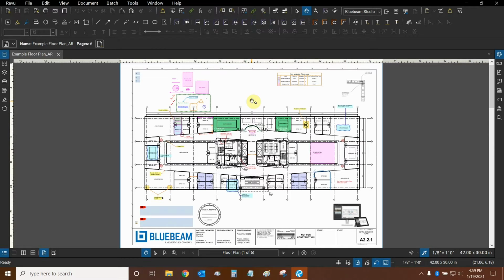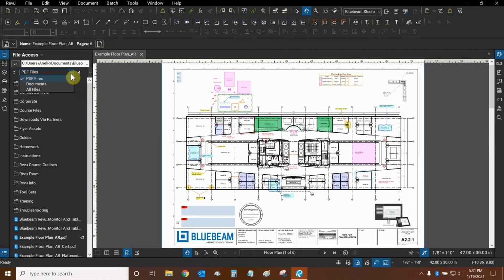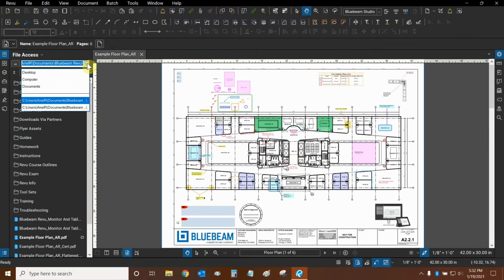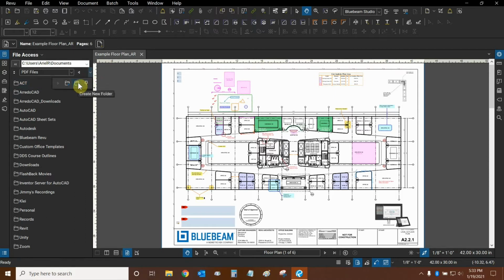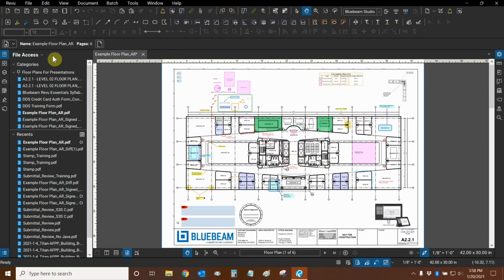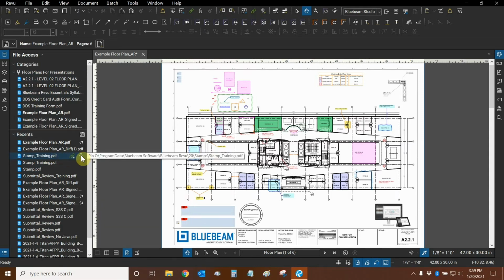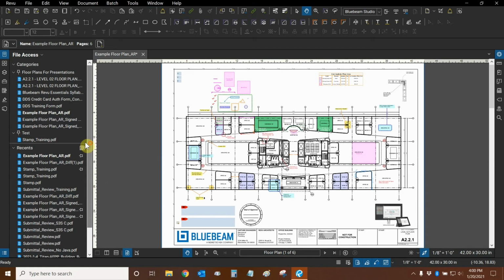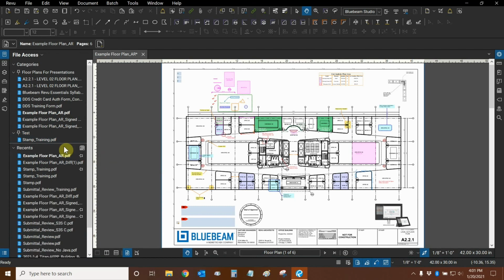File Access in Bluebeam Revu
Join our AEC Technical Specialist and Bluebeam Certified Instructor, Ari Rejtman, as he explores file access in Bluebeam Revu.